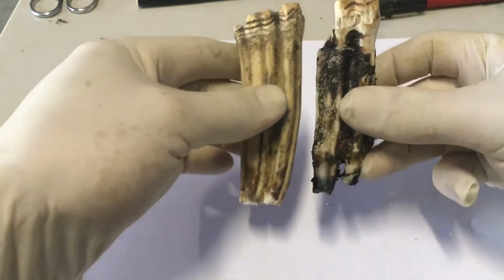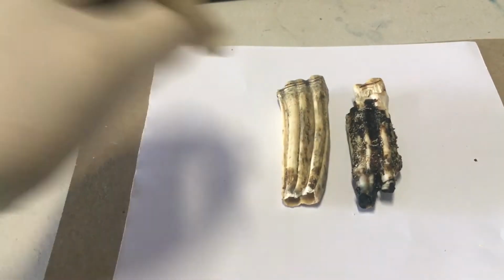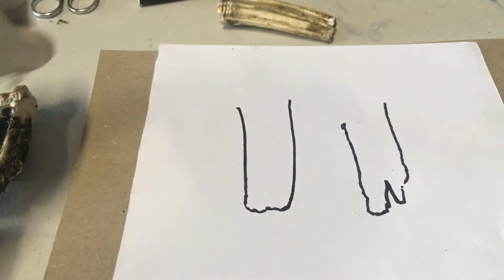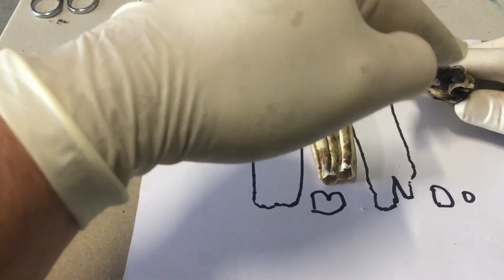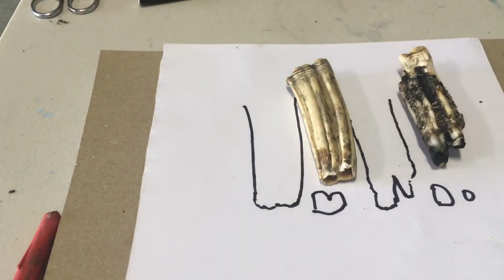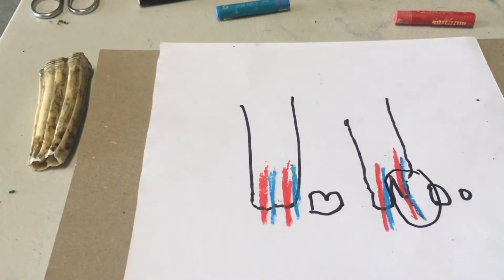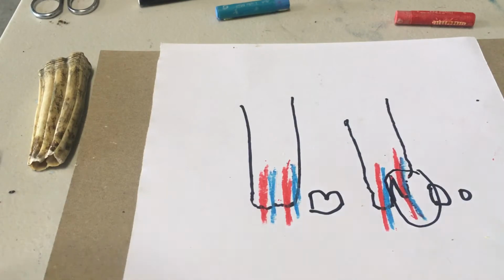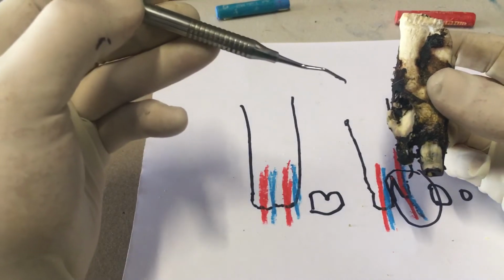Tooth infection in young horses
A short video, going through some of the interesting points about infection of cheek teeth in young horses using a normal and an abnormal tooth as examples